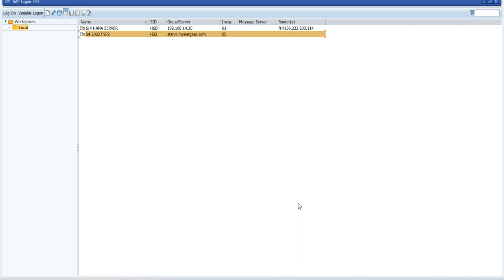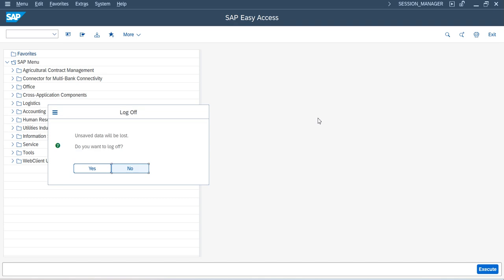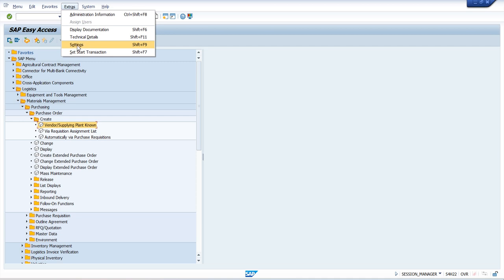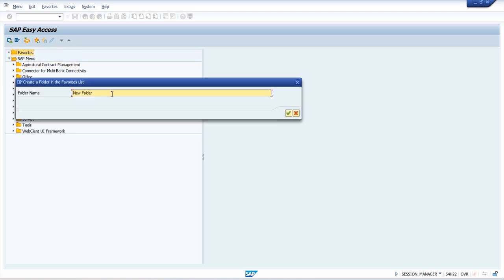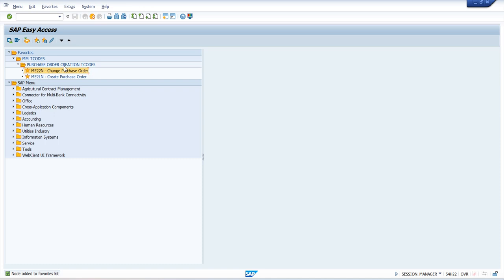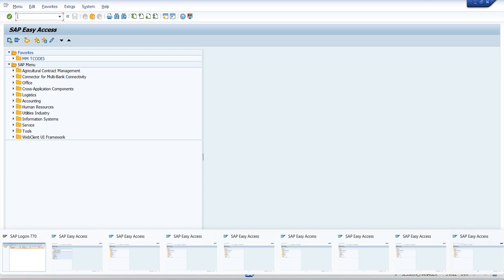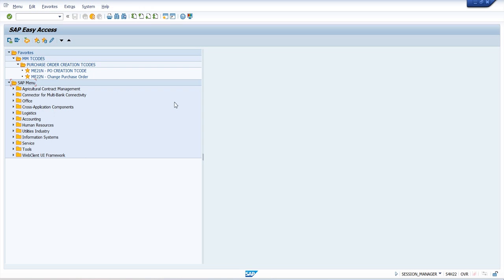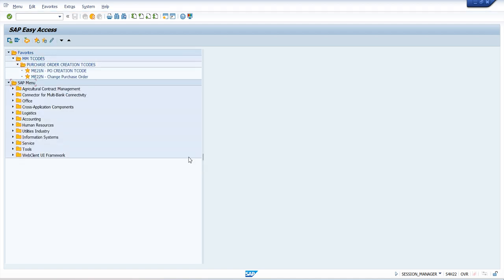7 SAP Navigation PART 2 | SAP S4HANA | Learn SAP MM S4HANA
7 SAP Navigation PART 2 | SAP S4HANA | Learn SAP MM S4HANA